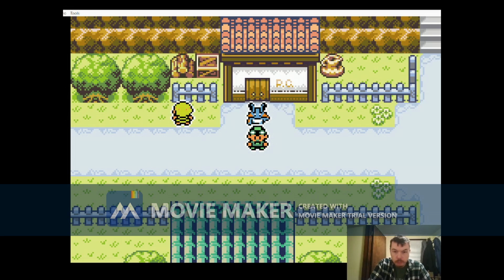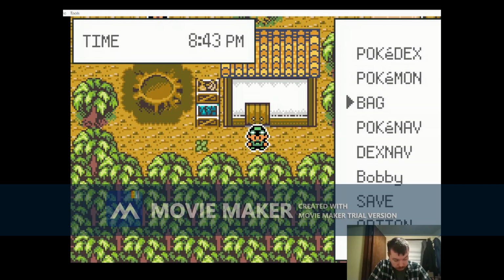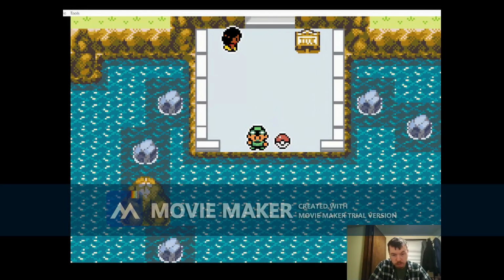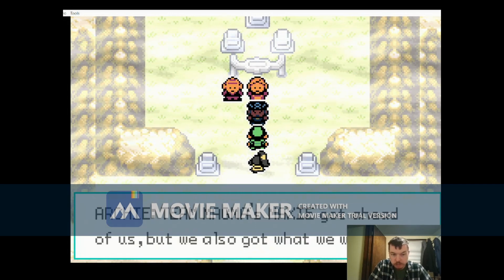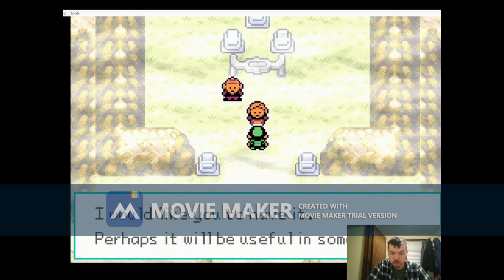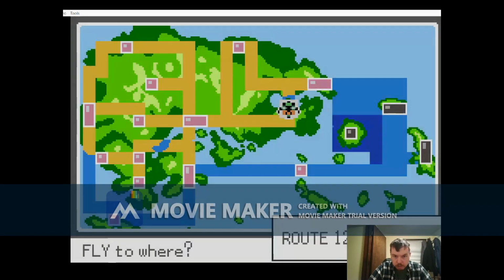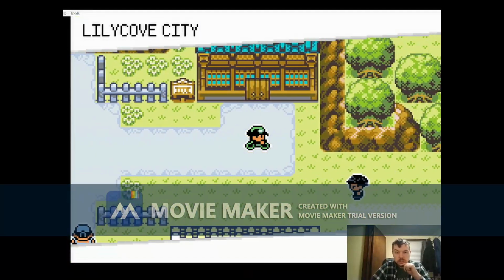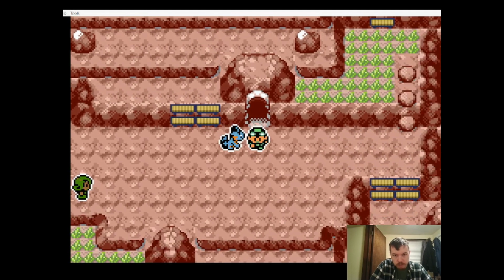Pokémon emerald sea glass part 11 Exploring some new areas in the game!!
On today's episode of Pokemon Emerald Sea Glass I took my team to different areas in the game. I went to the safari zone, got a Pokemon Egg, and got some new team members and evolutions. I also went against Team Aqua at mount pyre. I finished off the video at the entrence to the Team Magma Hideout!